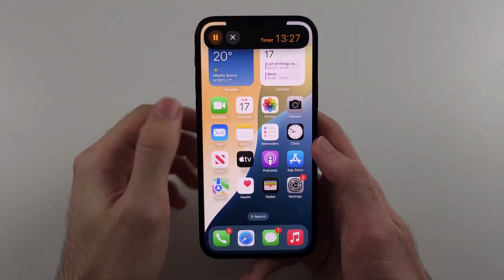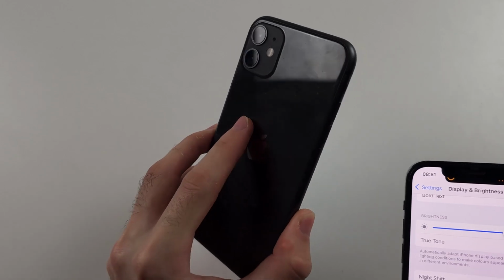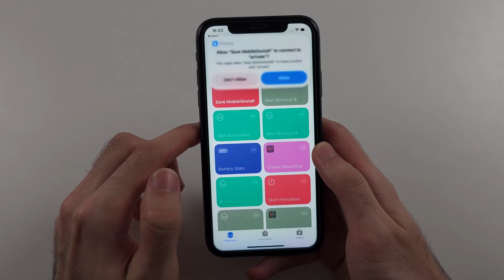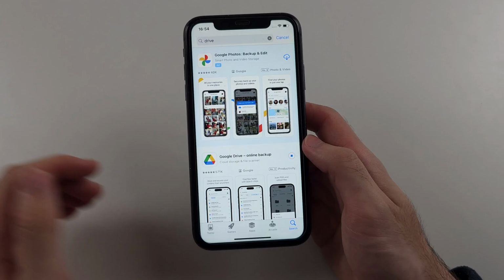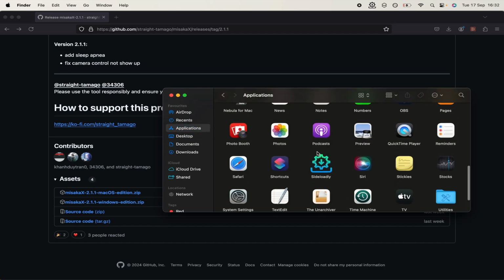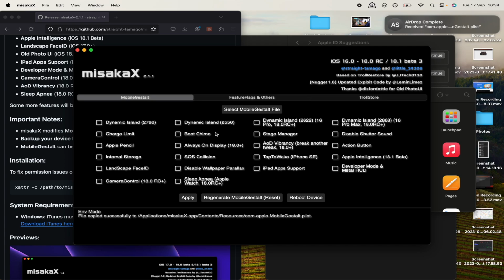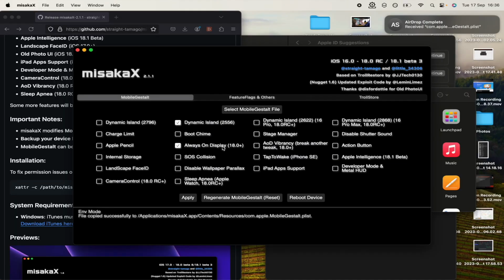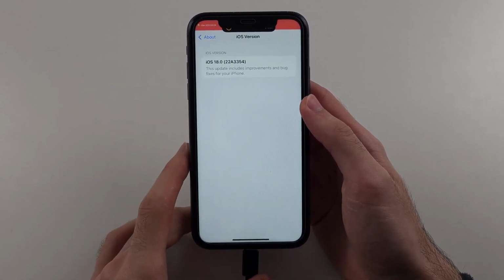AOD on any iPhone notch to dynamic Island Har ios16 -18 vale device mai Dynamic Island or AOD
Notch to Dynamic Island
ios Misaka X